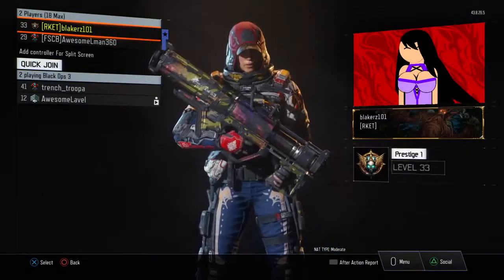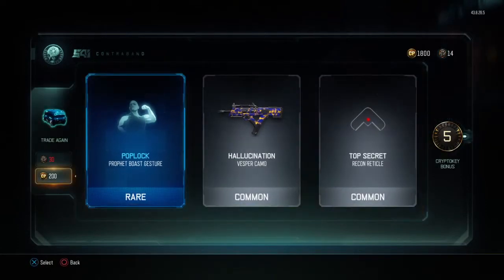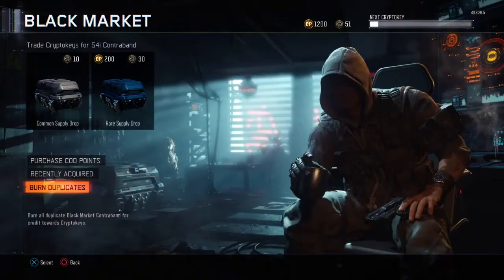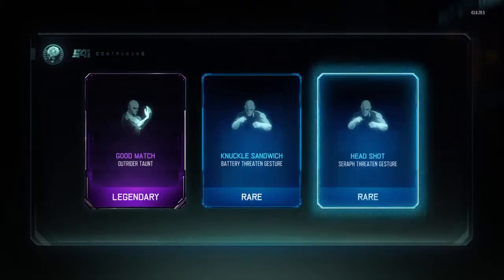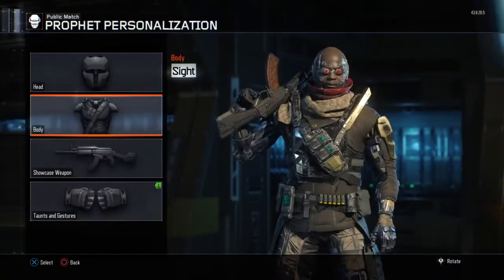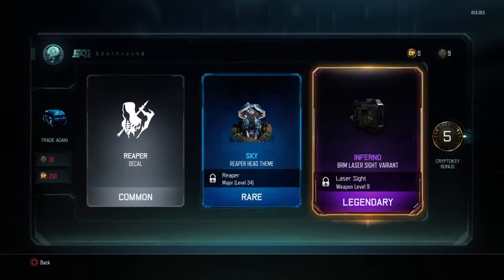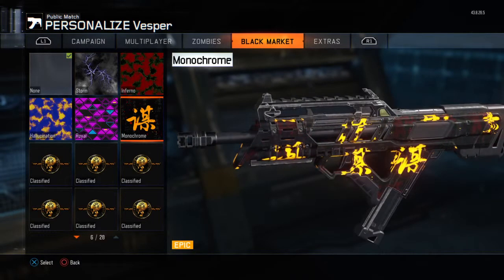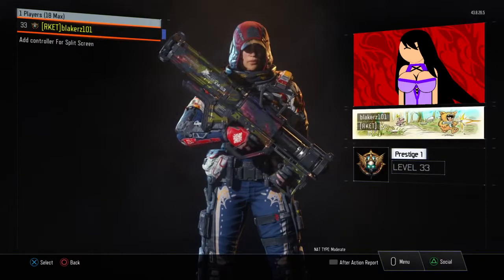THE QUEST FOR A BUTTER KNIFE! Rare Supply Drop Opening. (#3)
GIVE ME A FUKIN KNIFE ALREADY!